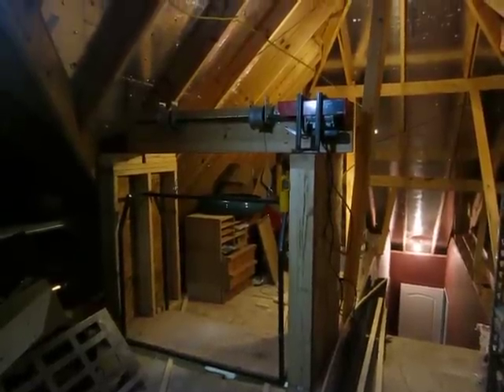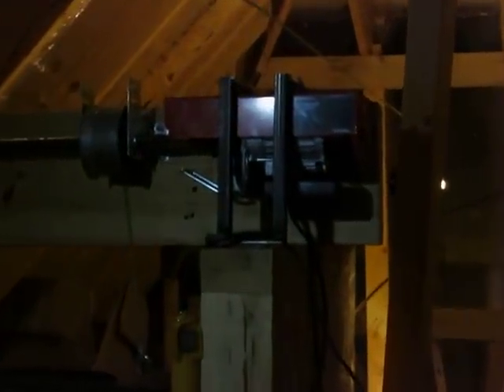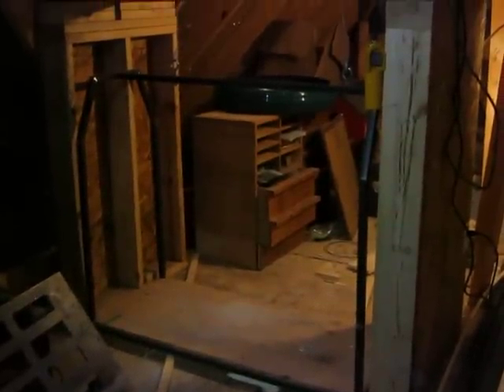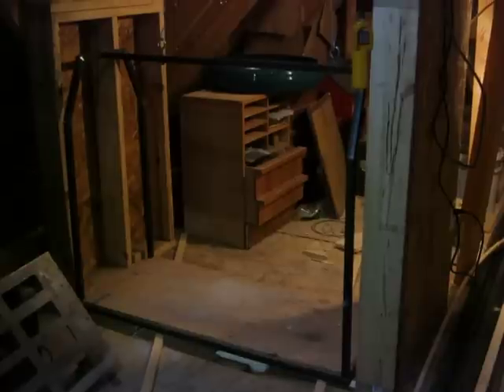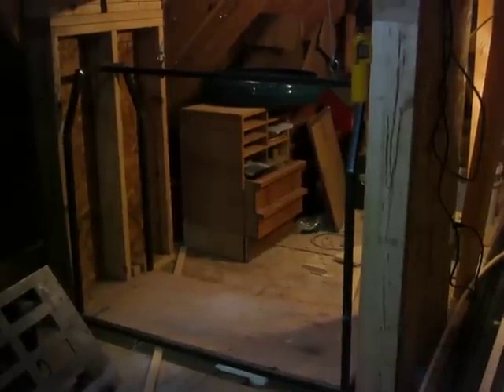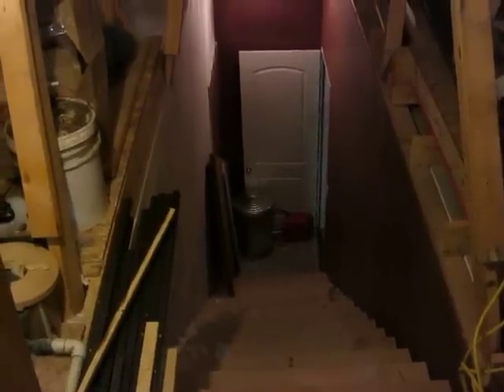Home made garage attic lift hoist elevator dumb waiter using garage door components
I have 12 foot ceilings in my garage. The attic is one flight of stairs above the garage.. Quite a lot of stairs to climb carrying heavy loads so I built this attic lift using a Harbor Freight 440 lb hoist and commercial garage door components. The idea for the lift came from another youtube video. HF says the hoist is rated at 880 lbs but that is for double cables and a pulley. The hoist cost around $100 and the garage door equipment $100 from an internet source. The local garage door supply house wanted $300 for the drums, cable, and bearings. The 1 inch square tube and 1 inch solid steel shaft were also around $100 from a steel yard and I have lots of steel left over. I attached the shaft to the motor by welding on an 18mm long socket to the end of the 1 inch shaft to fit the hex end of the hoist shaft.The cables are 14 feet long and custom made. I used garage door commercial drums for up to an 18 foot garage door rated at 500 lbs each. 18 foot drums leave plenty of room on the drum using 14 foot cables with the carriage lifted to the attic.I used 4 bearing holders for the shaft as I intend to lift up to a couple hundred pounds of stuff at a time. I operate the lift from the attic with the yellow up/down switch.